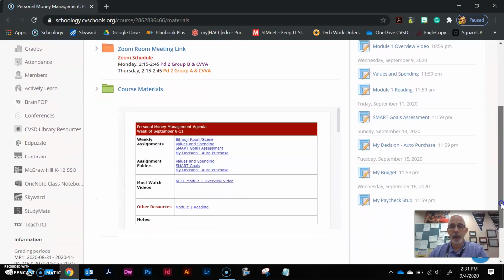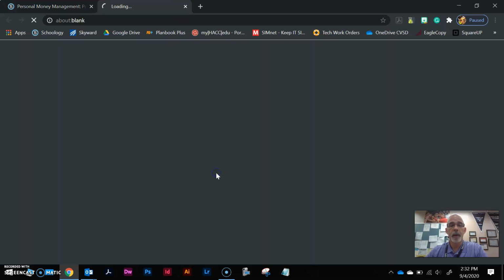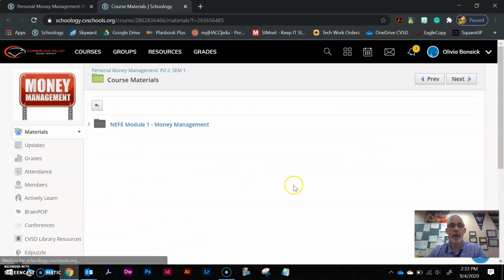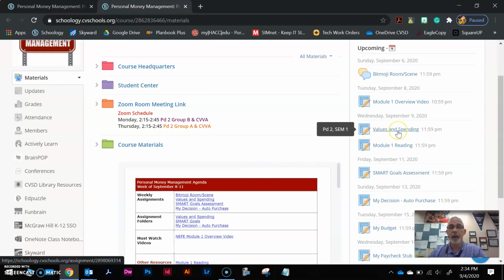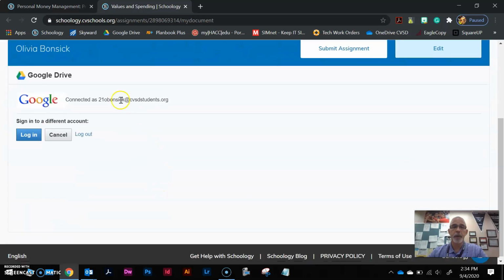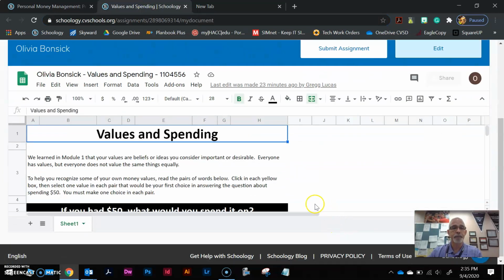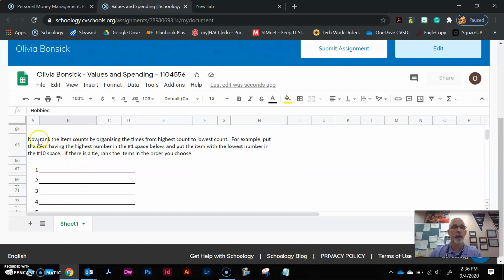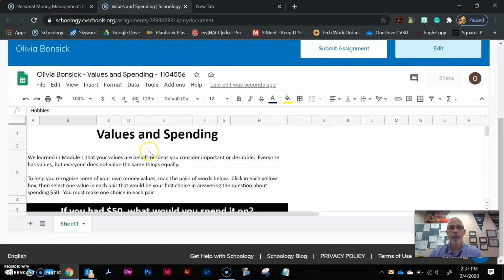Agenda Intro, Values and Spending Video